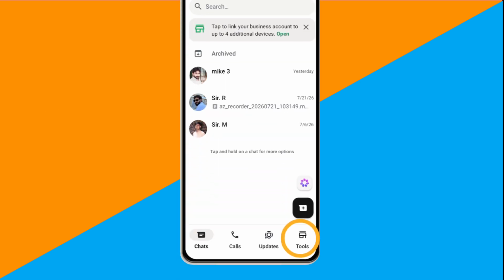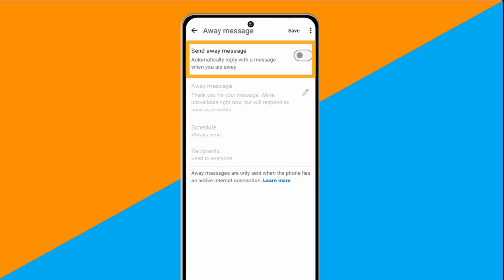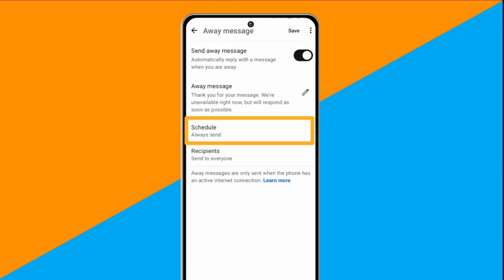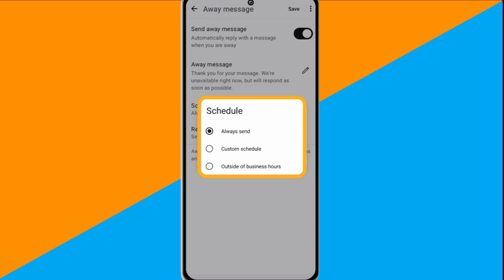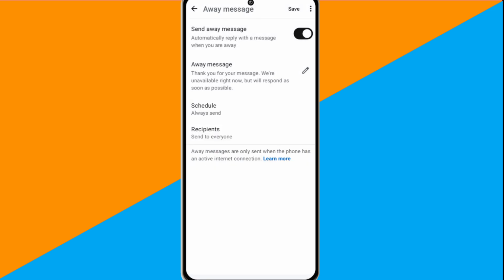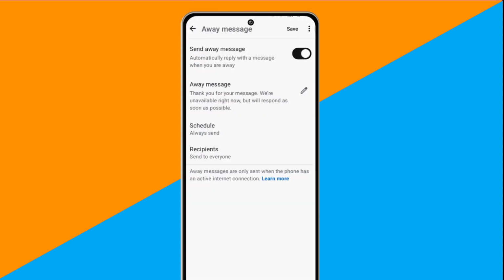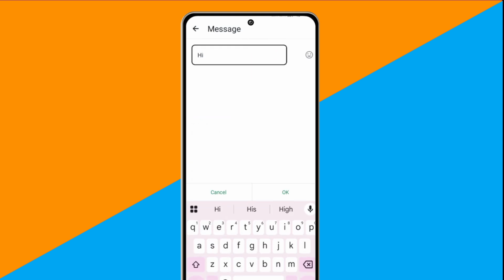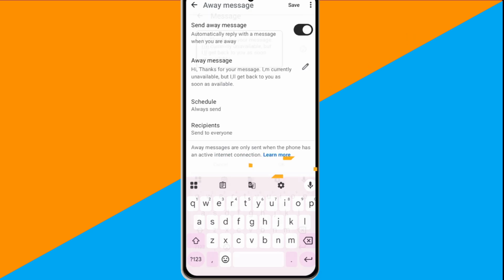How to Start Audio or Video Calls on WhatsApp (Android & iPhone)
Want to make audio or video calls using WhatsApp? 📞📹

In this beginner-friendly tutorial, I'll show you how to start audio and video calls on WhatsApp using your Android phone or iPhone. Whether you're calling one person or starting a group call, this step-by-step guide will help you connect with friends, family, or coworkers in just a few taps.

This guide works on the latest version of WhatsApp for Android and iPhone.

🧠 What You'll Learn:
Start an audio call on WhatsApp
Make a video call on WhatsApp
Start a group audio or video call
Switch between voice and video calls
Manage WhatsApp call settings
Troubleshoot common calling issues
⚡ Quick Steps

✔ Open WhatsApp 📱
✔ Open the chat of the person you want to call
✔ Tap the Phone 📞 icon for an audio call
✔ Tap the Video Camera 📹 icon for a video call
✔ To start a group call, open a group chat and tap the Phone or Video icon
✔ Grant Microphone and Camera permissions if prompted ✅

💡 Bonus Tip

For the best call quality, connect to a strong Wi-Fi network or a stable mobile data connection, and make sure WhatsApp has permission to access your microphone and camera.